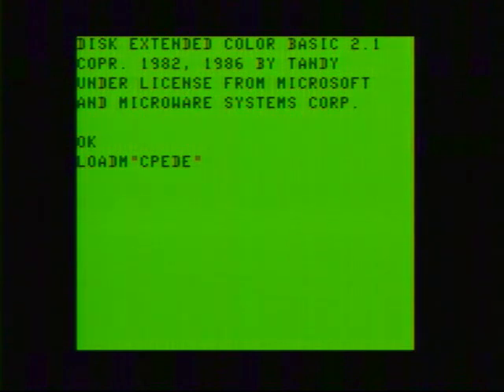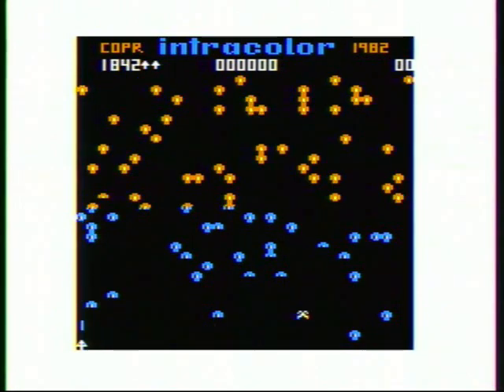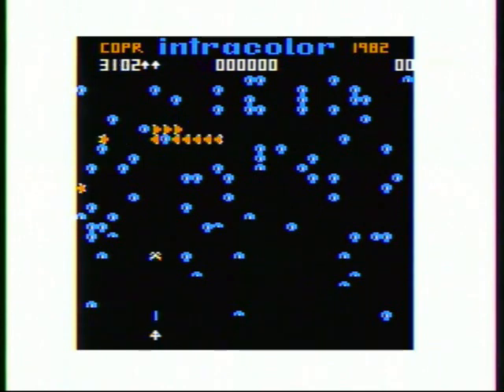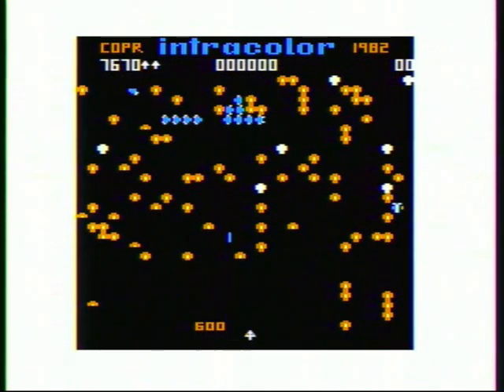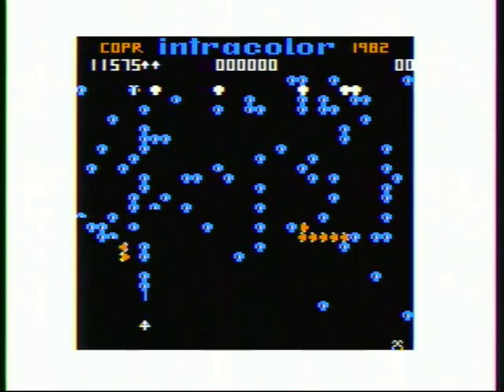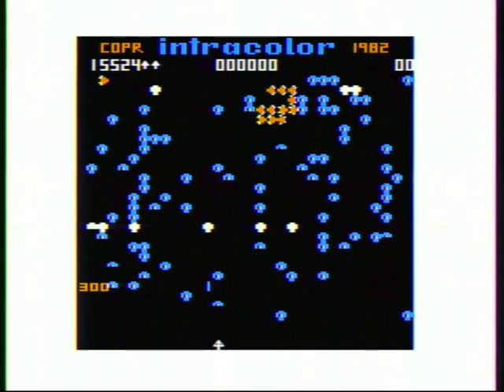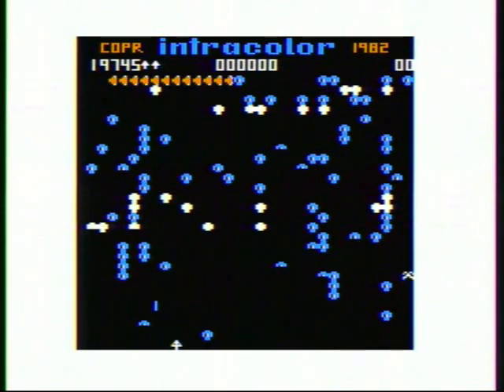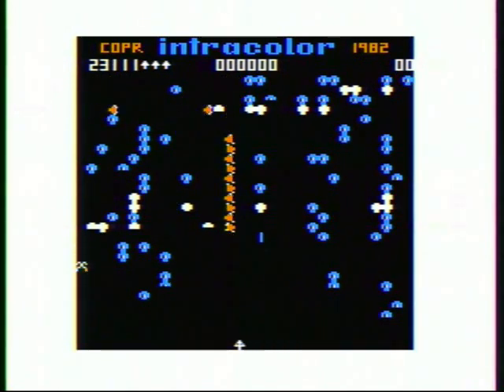Centipede clone for the Radio Shack Color Computer.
The Centipede clone Colorpede for the Radio Shack Color Compurer.